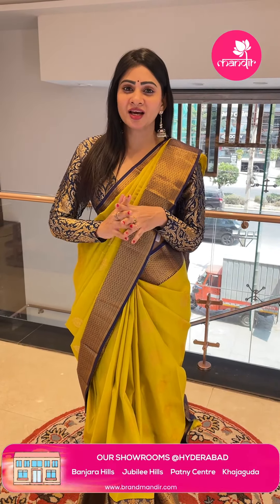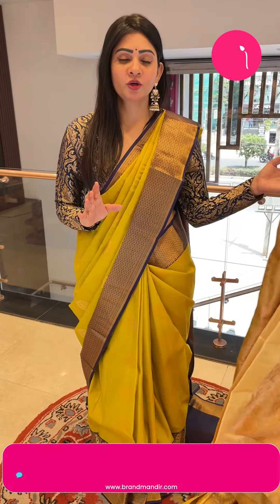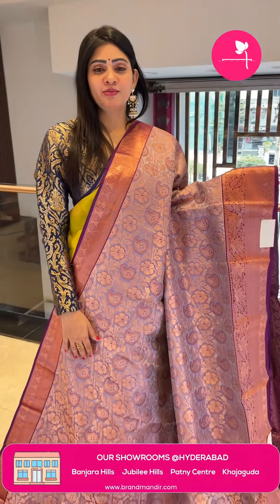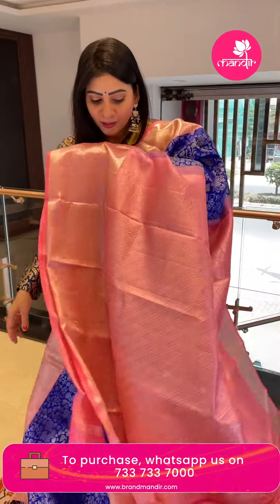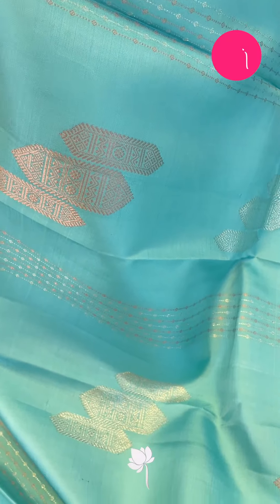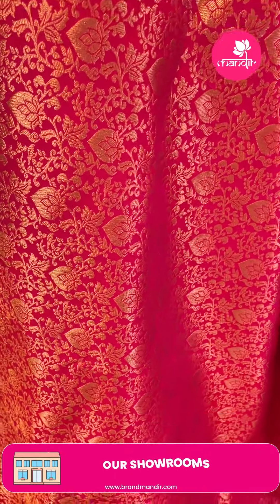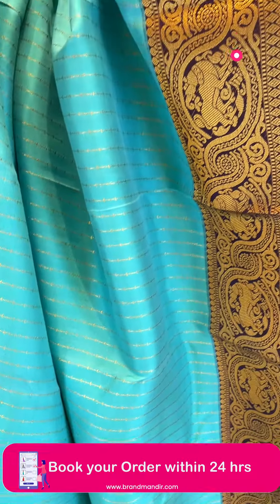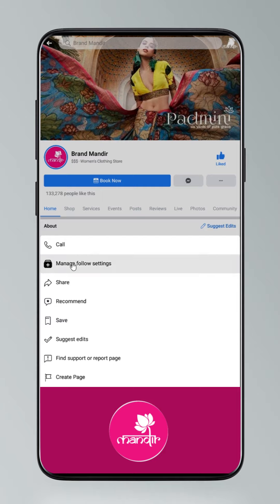Kanchi Pattu Sarees Collection | Brand Mandir Sarees LIVE